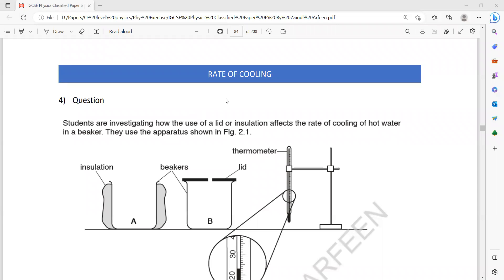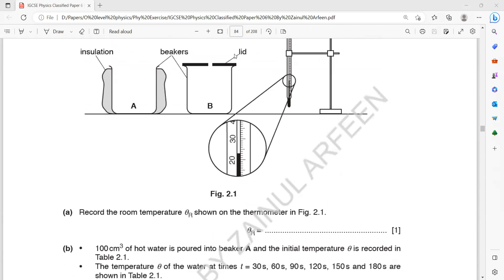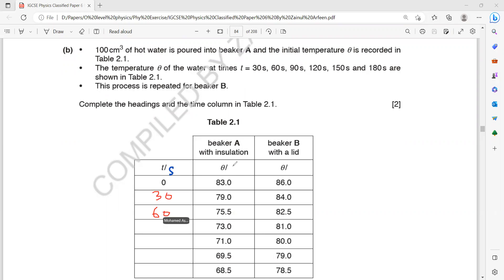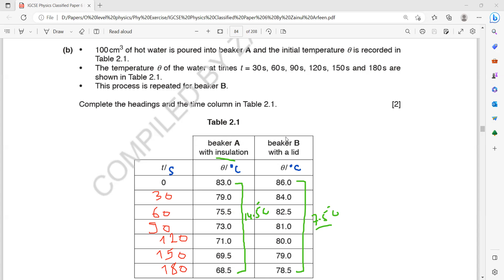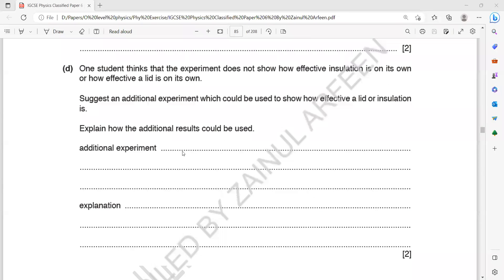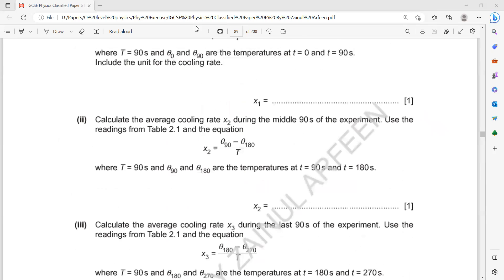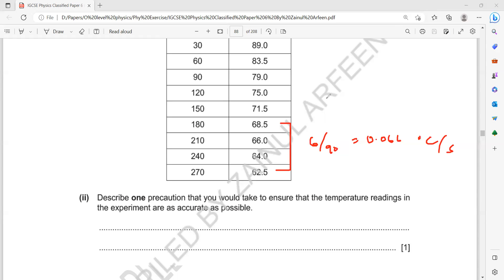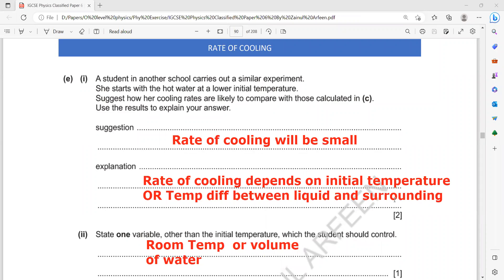Rate of Cooling Experiments Question 4 and 5 Alternate to practicals IGCSE Physics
Rate of Cooling Experiments Question 4 and 5